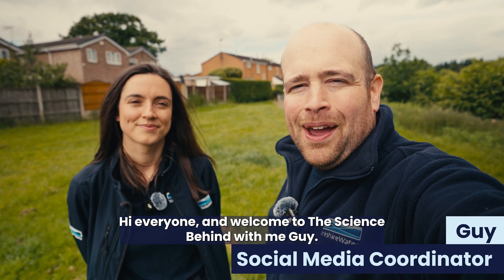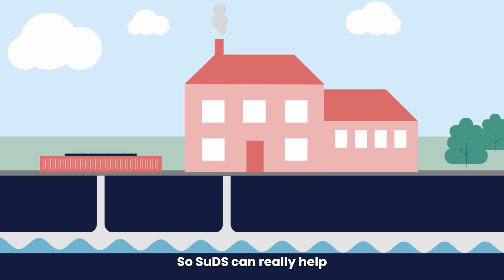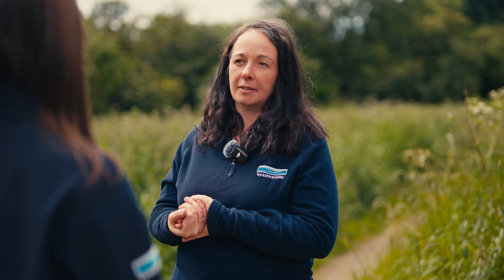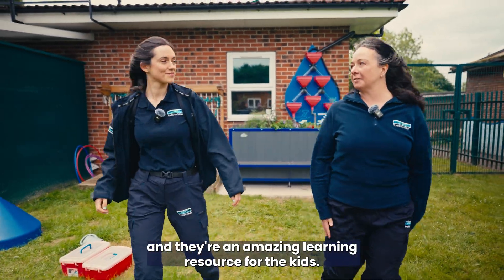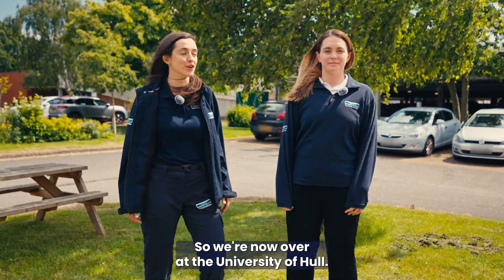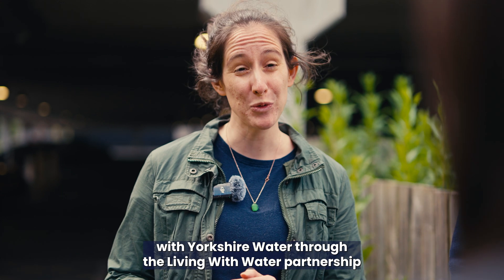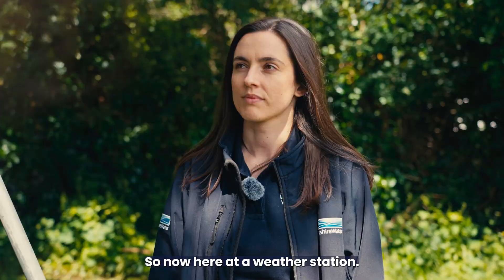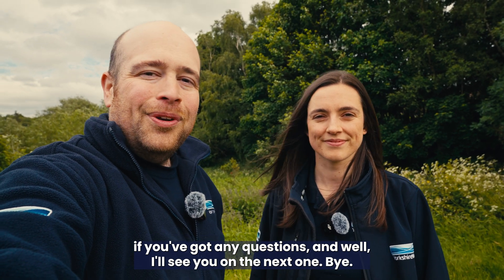Yorkshire Water // The Science Behind // What is Sustainable Drainage?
Yorkshire Water // The Science Behind // What are SuDS?
In this episode of the Science Behind our Nature Based Solutions Advisor Hayley takes a tour of the region to tell us all about sustainable drainage systems (SuDS)

🚗 Along the way she’ll meet Sarah (Nature Based Solutions Manager) to find out about a wetland in Sheffield 🌳

💧 Heading over to Hull we catch up Emma (Strategic Partnerships Manager) to learn about permeable paving and the work we’re doing with the University of Hull to help reduce flooding in the area.

Do you have any questions, tips, or ideas about SuDS?

WHY NOT?